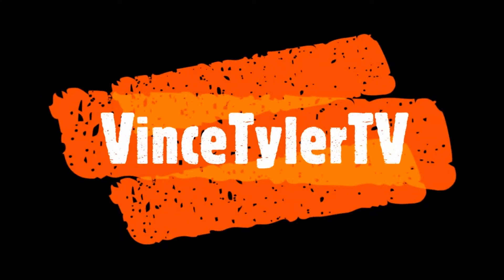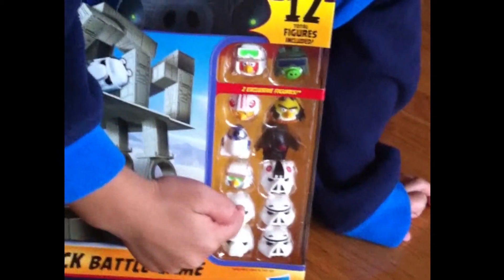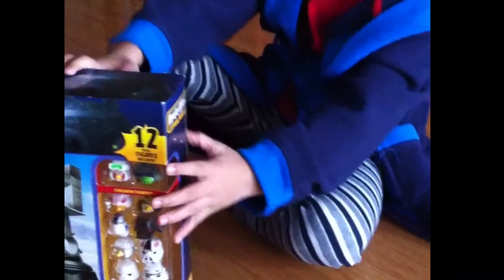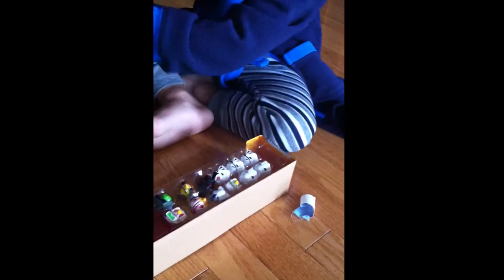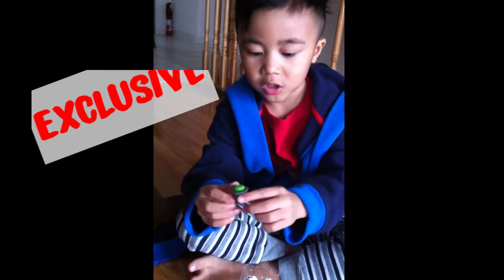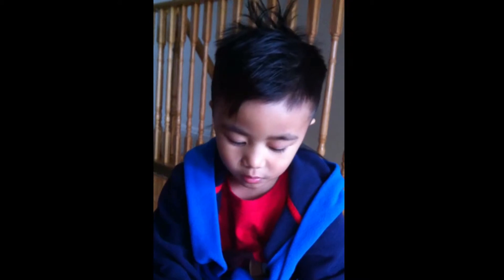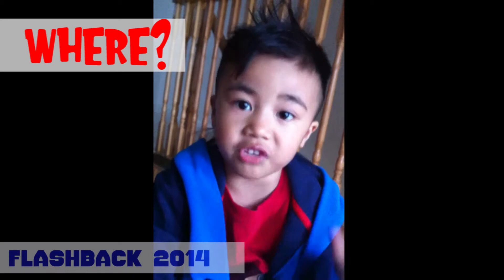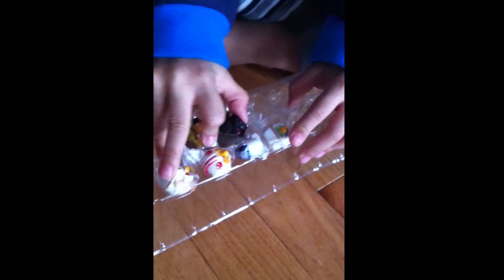UNBOXING ANGRY BIRDS STAR WARS BATTLE GAME | Unseen Video | VinceTylerTV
Hi Friends,

My mom found my old videos that was never uploaded  in YouTube.  This was me when I was about 4 years old, unboxing the Angry Birds Star Wars AT AT Battle Game. I will be uploading some unseen old videos, hope you guys like it!

VT